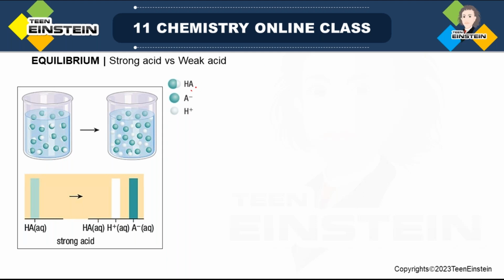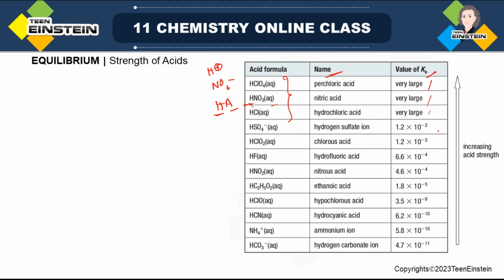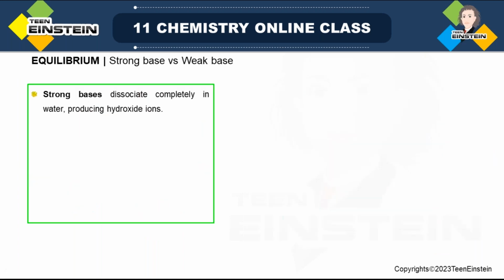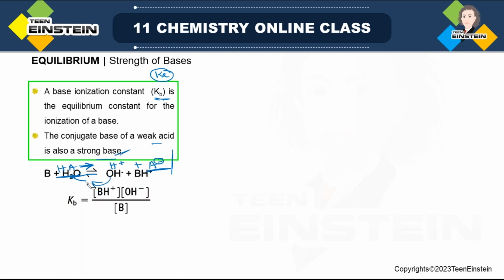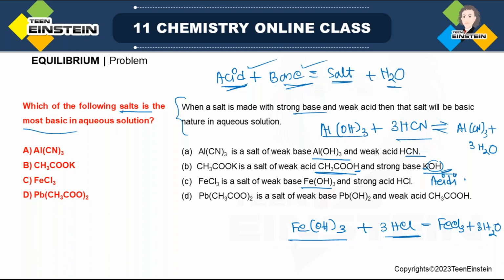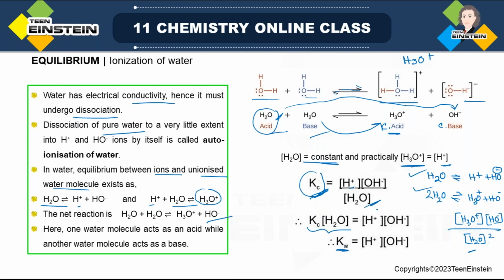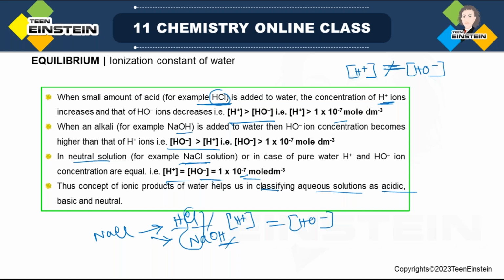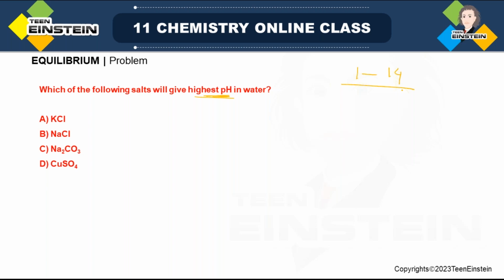TeenEinstein| equilibrium| Strong acid vs Weak acid| pH Scale| class 11 one shot| chemistry wallah